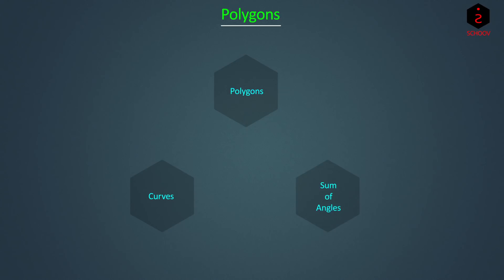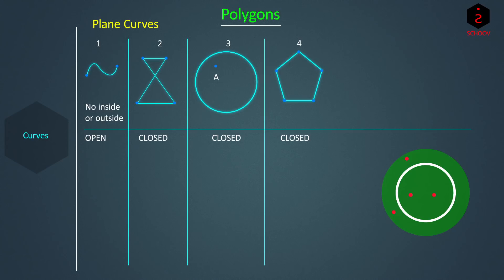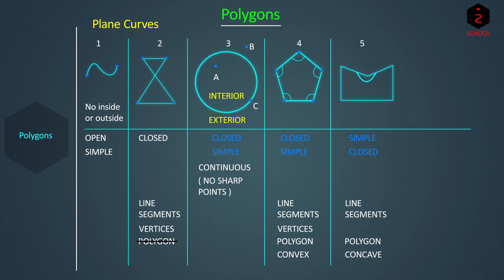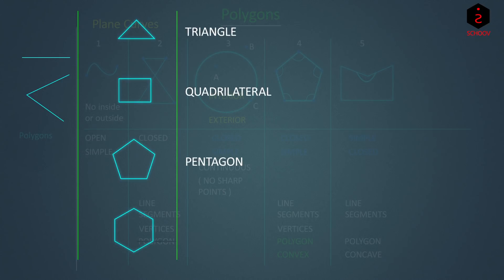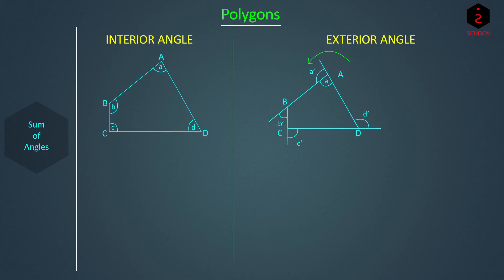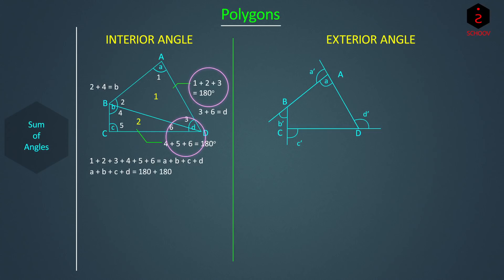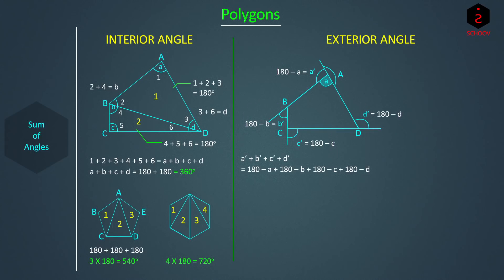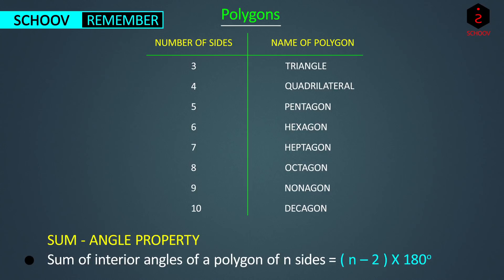Class 8 Polygons | Understanding Quadrilaterals CBSE ICSE Maths (Chapter 3 Topic 1)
Learn ONLY Concepts! Click on the blue times below to jump to important explanations in the video.
6:37 All about polygons in one screen
8:14 Exact meaning of interior and exterior angles
12:00 Sum of interior and exterior angles
12:00 - 12:40 How do we arrive at polygons from curves?
13:03  Names of polygons and sum-angle property

This mathematics video explains the 1st topic of Geometry chapter 3, Understanding Quadrilaterals, of class 8, Maths. The topic is Polygons. It explains what actually polygons are and how we get polygons from 6 kind of curves.